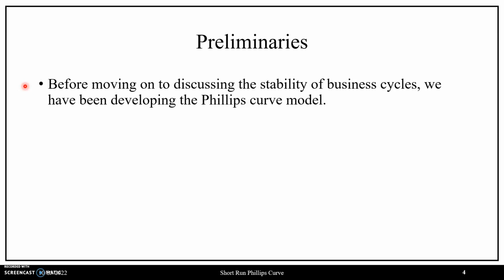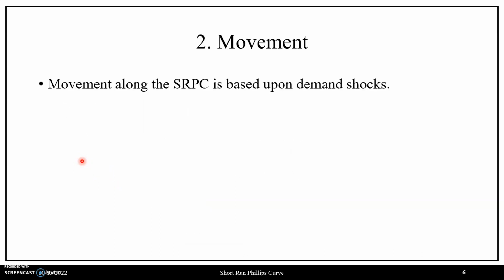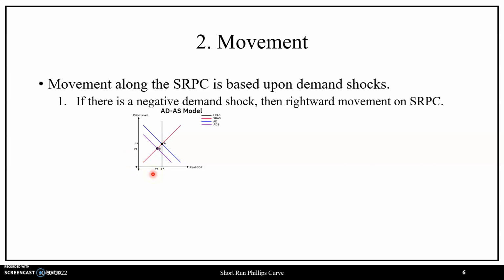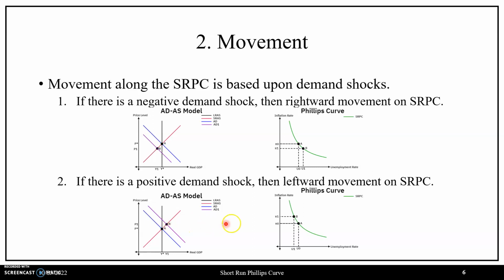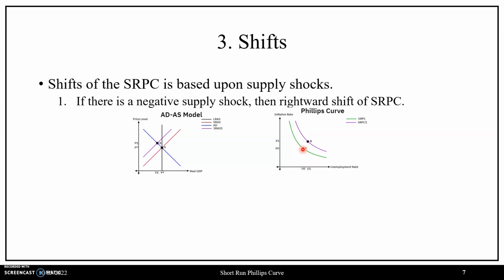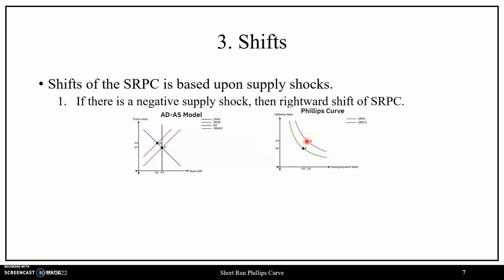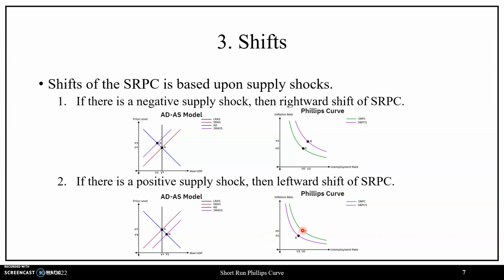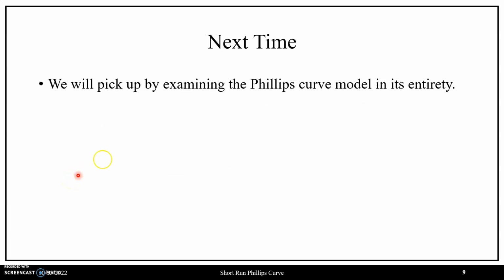Spring 2023 ECO2013 Chapter 9 Video 2 Short Run Phillips Curve